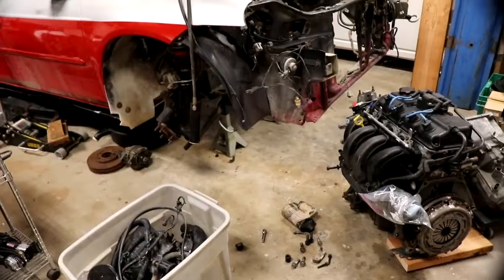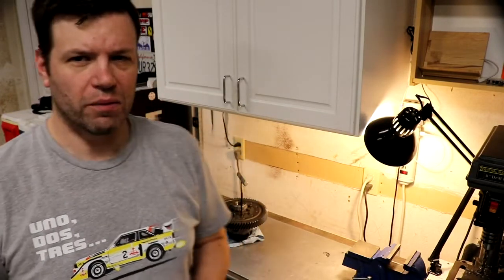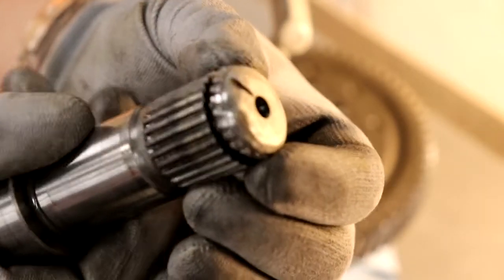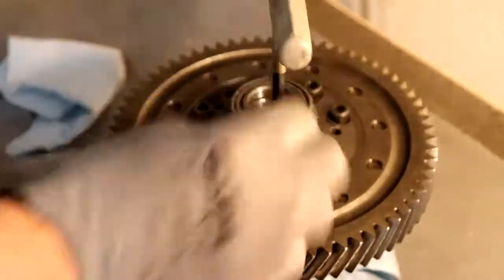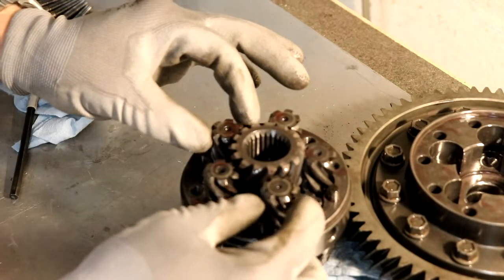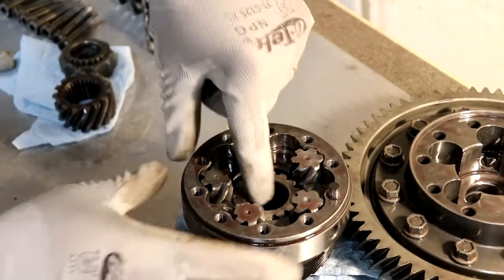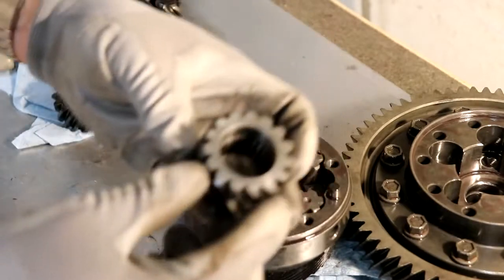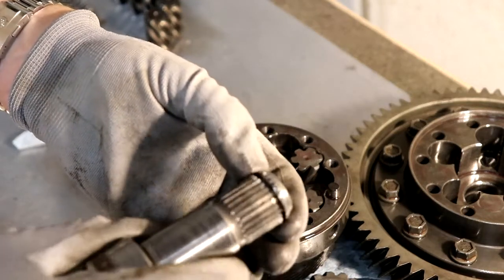Axles stuck INSIDE differential of the rally car! What Happened?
Both axles got trapped inside the limited slip differential. Let's take a look at what happened, and along the way, try a new style.